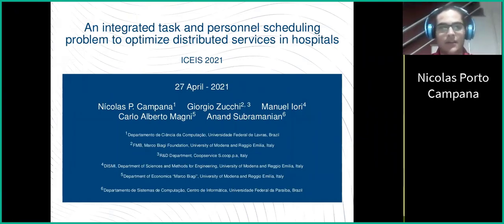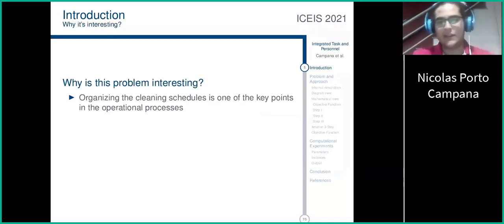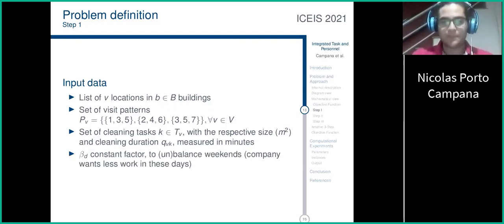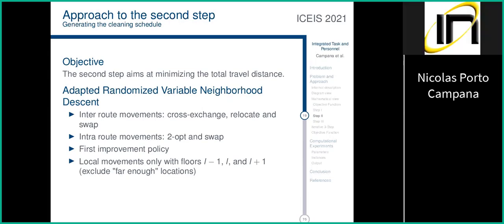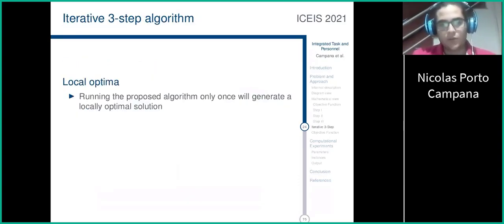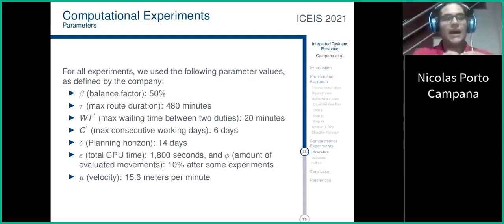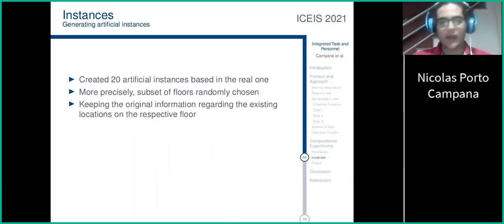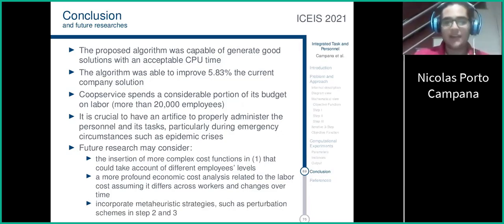An Integrated Task and Personnel Scheduling Problem to Optimize Distributed Services in Hospitals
Nícolas P. Campana, Giorgio Zucchi, Manuel Iori, Carlo Alberto Magni and Anand Subramanian
An Integrated Task and Personnel Scheduling Problem to Optimize Distributed Services in Hospitals. Proceedings of 23rd International Conference on Enterprise Information Systems (ICEIS 2021), vol. I, 461-470.
This paper has been awarded the BEST PAPER AWARD at the 23rd International Conference on Enterprise Information Systems (ICEIS 2021, April 28-30),  In this video, Nicolas Porto Campana presents the paper at the 23rd International Conference on Enterprise Information Systems.

The Conference was sponsored by the Institute for Systems and Technologies of Information, Control and Communication (INSTICC), in cooperation with the IEICE Special Interest Group on Software Interprise Modelling (SWIM), ACM SIGAI - ACM Special Interest Group on Artificial Intelligence, ACM SIGMIS - ACM Special Interest Group on Management Information Systems, the Institute of Engineering and Management and the Association for the Advancement of Artificial Intelligence (AAAI) (April 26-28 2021).

ICEIS 2021 received 240 paper submissions from 42 countries in all continents, confirming it as one of the largest conferences in the World in the area of Information Systems, thus demonstrating the success and global dimension of this conference. The high number and high quality of the received papers imposed difficult choices in the selection process. To evaluate each submission, a double-blind paper review (3 reviewers) was performed by the Program Committee, whose members are highly qualified researchers in ICEIS topic areas. Only 59 papers were selected for publication and presentation at the conference as full papers. These numbers, leading to a full-paper acceptance ratio of less than 25%, show the intention of preserving a high-quality forum for this conference.

00:00 Intro
00:57 Presentation of the paper at the Conference (speaker: Nicolas Porto Campana)
28:59 Outro

MUSIC
In A Sentimental Mood
by Antonio Vivenzio (from the album "Canyon")

By Courtesy of Auand Records / Jazz Engine
A special thank to Marco Valente